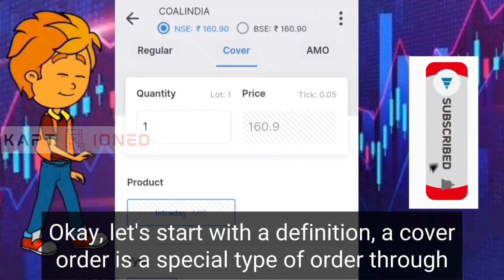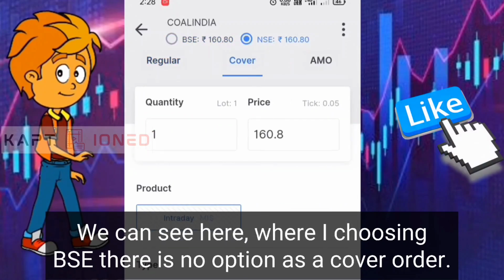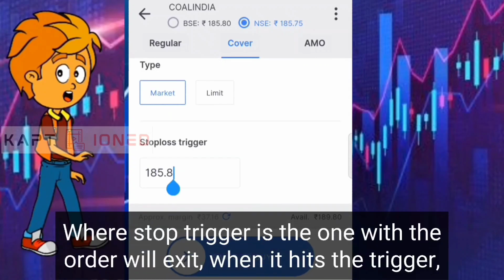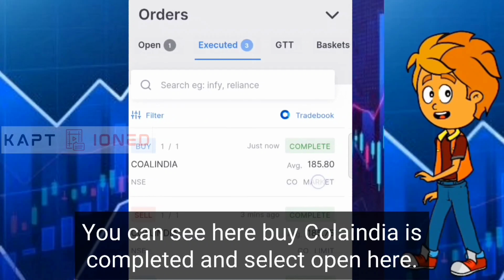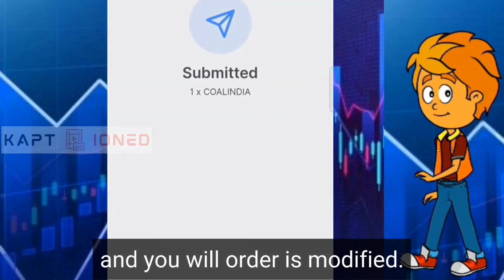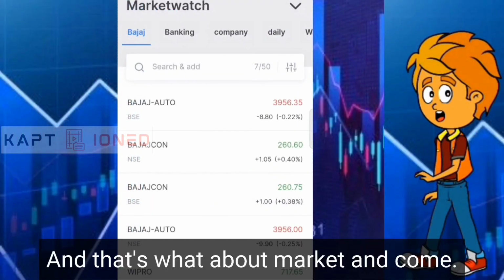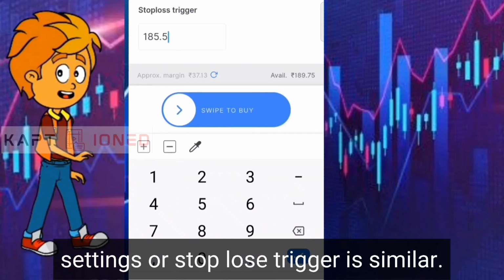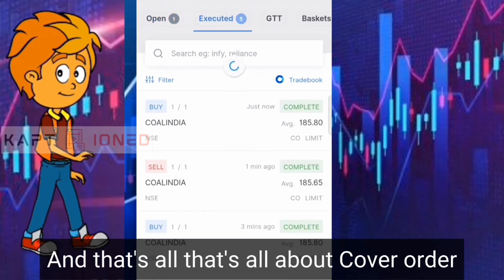How to place Cover Order in Zerodha. kite with live example and it's future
In this video i clearly explained how to cover order in zerodha

friends welcome to "Trading Manja" which is dedicated to all the Indian Traders.Frinds in this channel you can learn about different topics of India stock market and Basic things from technology strategies and many others unknown and useful knowledge about the market work this channel is made purely for education purpose.place do not trade or invest your hard earned money in any stock I think about in this channel I try to explain the technical and fundamental view of the stock so that fellow Tradus and investors can lern from it and find gems by their own research with help of technology analysis and fundamental analysis . I hope friends you will gain a lot of knowledge from this channel and become a intelligent Investor